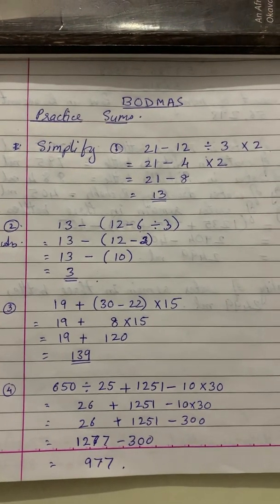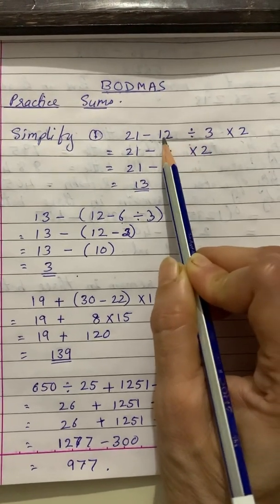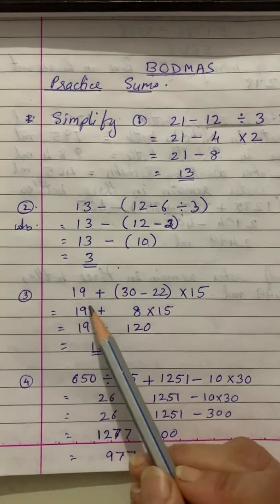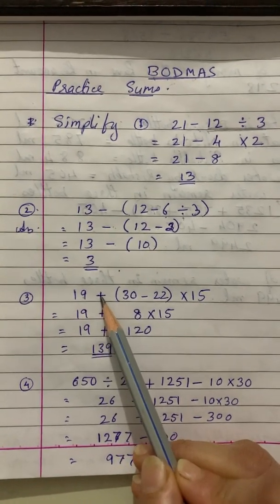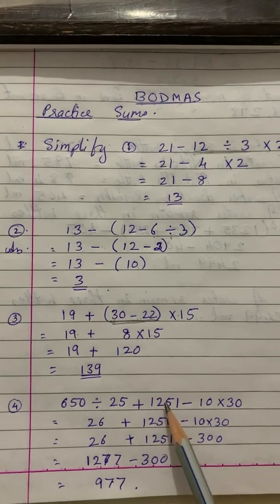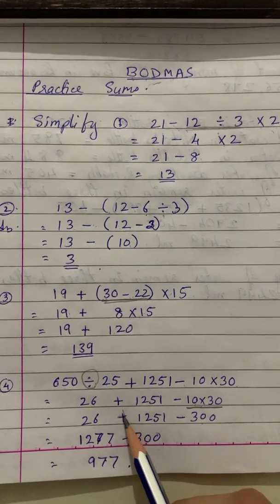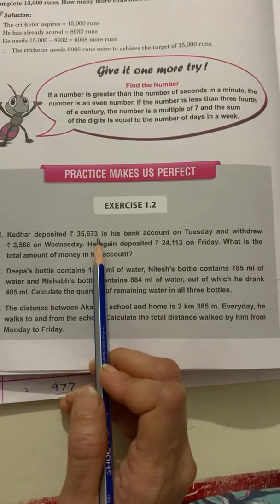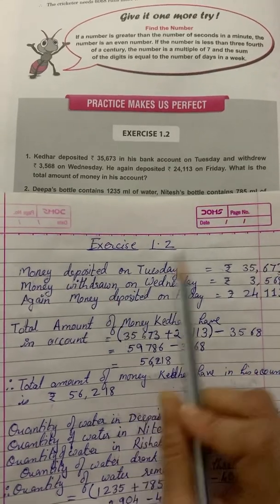6, maths Ch-1, Bodmas Ex-1.2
6, Ch-1, maths Bodmas Ex-1.2